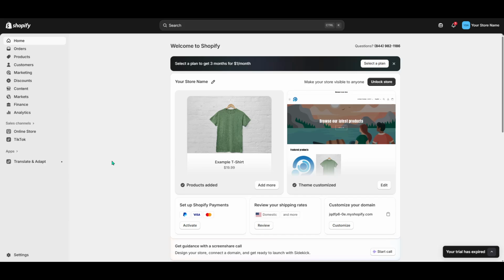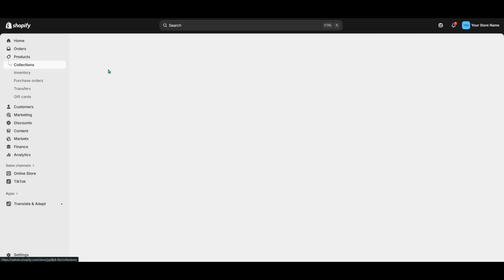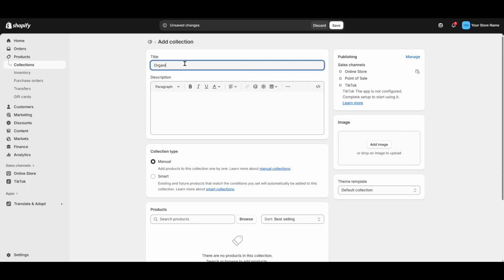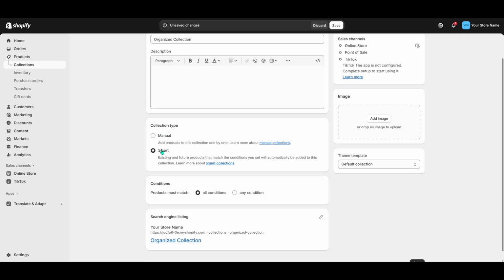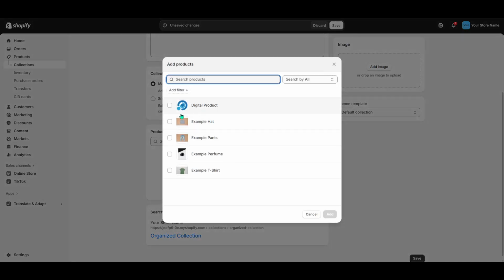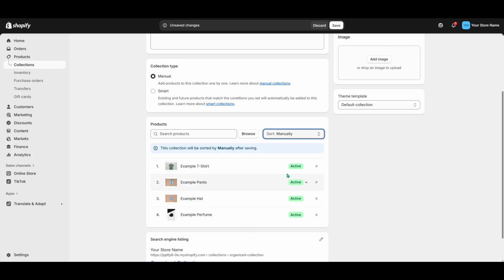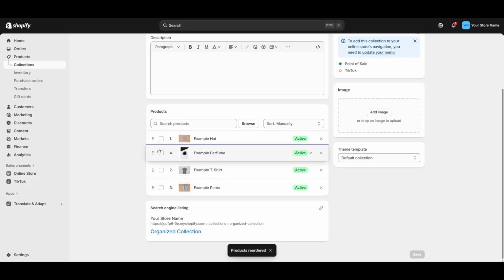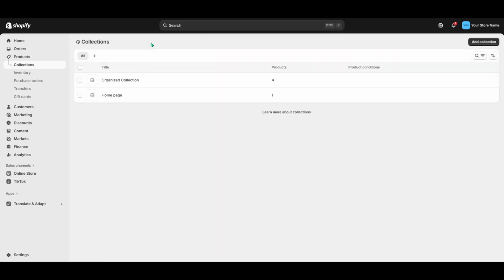How to Organize Products in Your Shopify Store (2025 Step-by-Step Tutorial for Beginners)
Use my link for 3 months at $1 Learn how to organize products in your Shopify store step by step! In this 2025 tutorial, I’ll show you how to use collections, tags, and product types to group items, manage inventory efficiently, and create a smoother shopping experience for your customers. Perfect for beginners who want to keep their store clean, easy to navigate, and professional-looking.

how to organize products in your shopify store 2025, shopify product organization tutorial beginners, use collections and tags shopify step by step, ecommerce beginners guide organize shopify store, shopify online store 2.0 product grouping tutorial, shopify help center manage product types and tags 2025, organize inventory efficiently shopify 2025, shopify tutorial clean up product catalog, improve navigation using collections shopify, shopify store setup organize products like a pro 2025